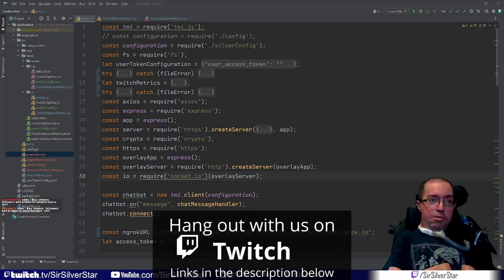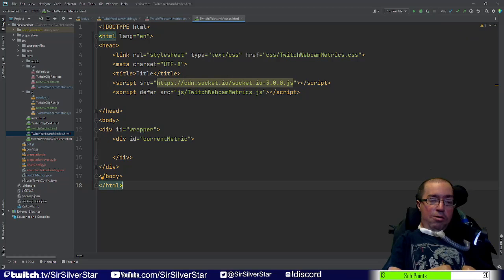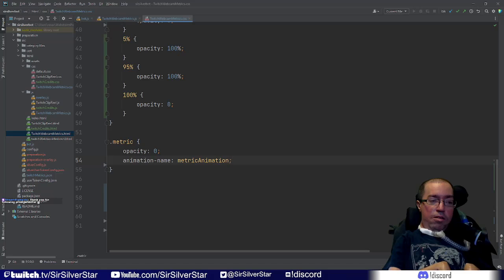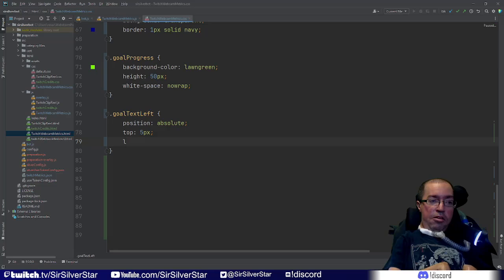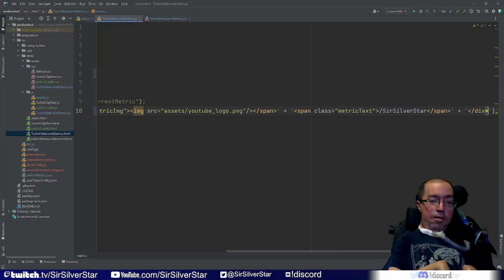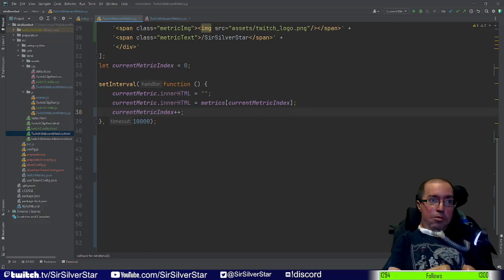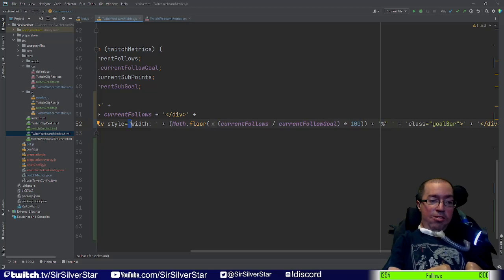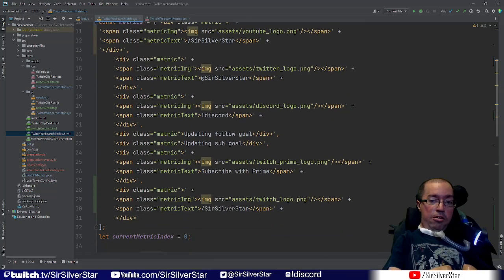Build a Twitch bot from scratch - Socials and Goals Banner